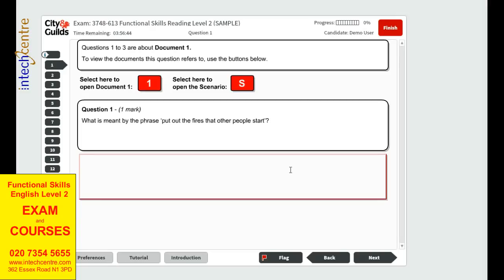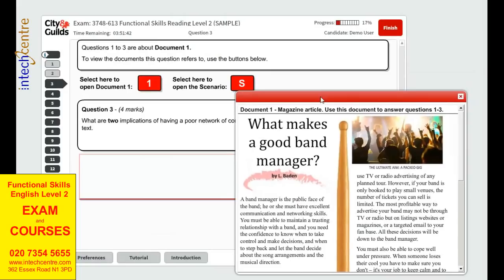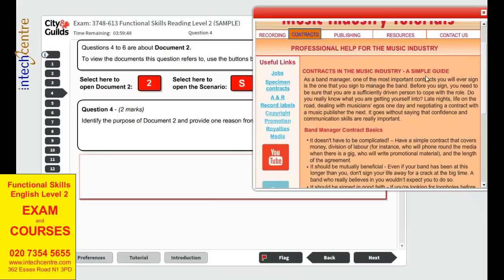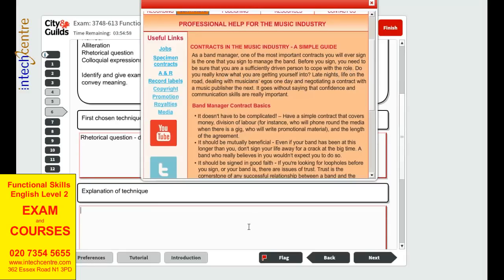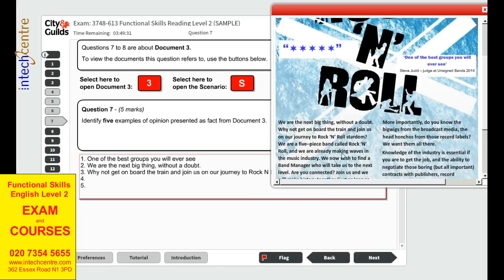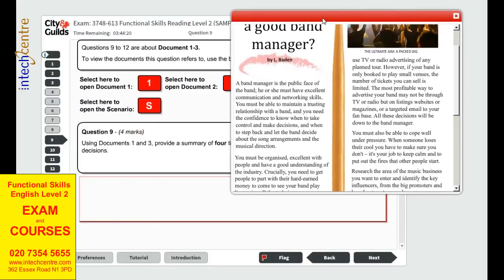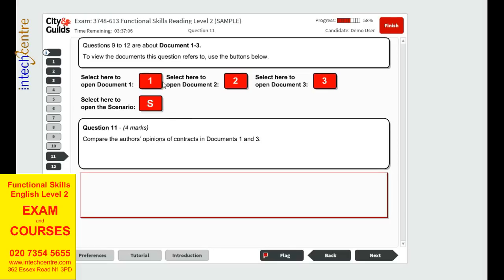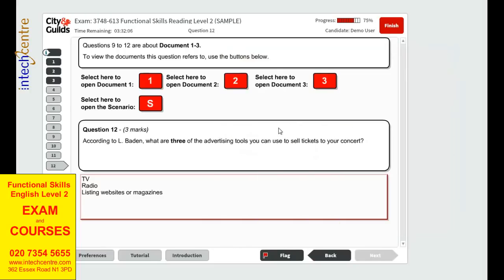Functional Skills English Level 2 Reading sample 1 answers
EXAM SYSTEM CHANGED ON 01/09/2019 and these videos belong to exams prior to this date. We will soon release videos for the new REFORMED FUNCTIONAL SKILLS EXAMS.

CITY & GUILDS FUNCTIONAL SKILLS LEVEL 2 ENGLISH & MATHS EXAM SAMPLES – PREPARED BY INTECH CENTRE

This is a City & Guilds Functional Skills English Level 2 completed READING sample paper 1. This video is prepared by Intech Centre for guidance purposes only and in no way should be associated with City & Guilds. We created various videos to help you prepare for the City & Guilds Functional Skills English and Maths Level 2 exams. Please make sure you watch all of our videos as well as the Navigation Tutorial.

Intech Centre provides funded Functional Skills English and Maths Level 2 qualifications as well as private courses and exams.

Functional Skills English & Math COURSES:
We provided funded, partially funded and private Functional Skills Maths and English courses. You can be assured that our e-learning programmes or funded provisions will be suitable for your needs.
We are based in Islington, London and we are open Monday to Friday 9:30 am until 6:00pm and Saturdays 10:00am until 2:00pm.

Functional Skills English & Maths Level 2 EXAMS:
We provide City & Guilds private Functional Skills Maths and English Level 2 exams every Monday, Wednesday, Friday and Saturday.

Please note that we provide the Functional Skills Maths Level 2 and Functional Skills English Level 2 exams in London: